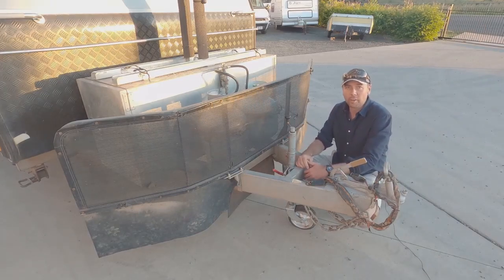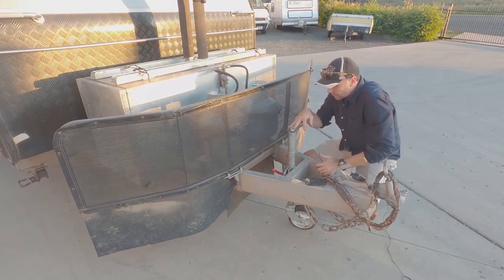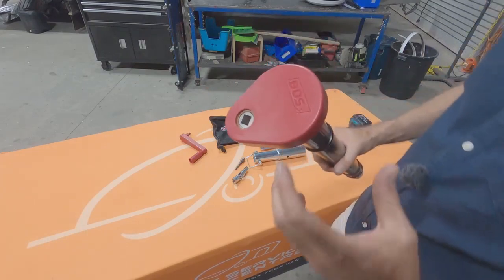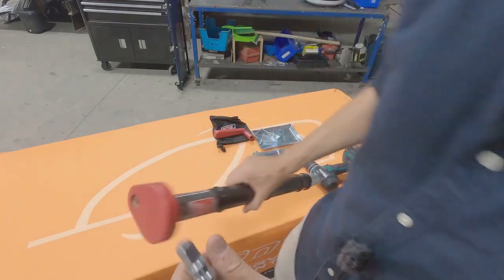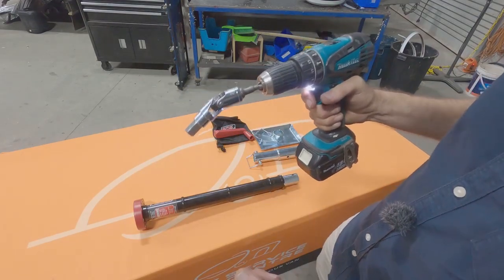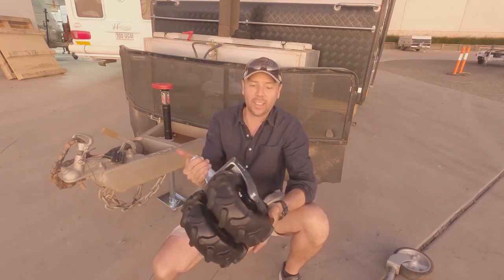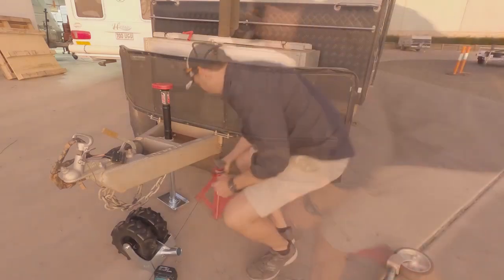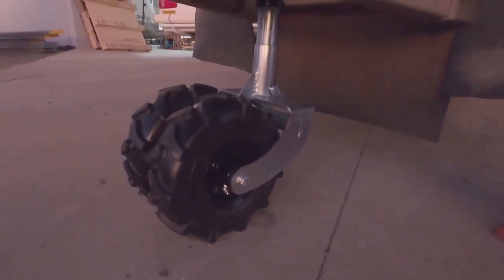Smart Jockey Wheel - BOS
Had enough of grinding away at the jockey wheel? Get smart with our cordless drill driven BOS Jockey Wheel system. Huge range of options to customise the system to suit your van.
for more details.